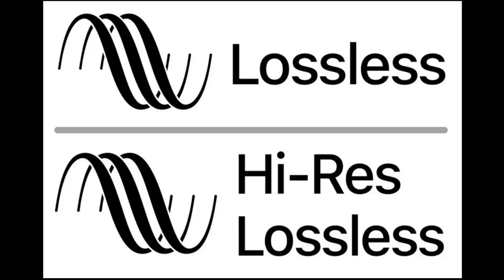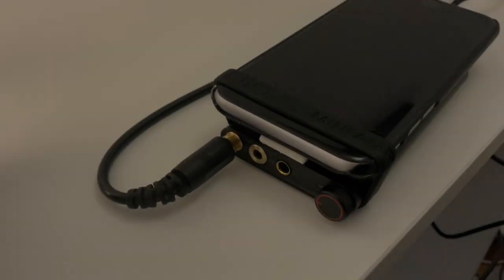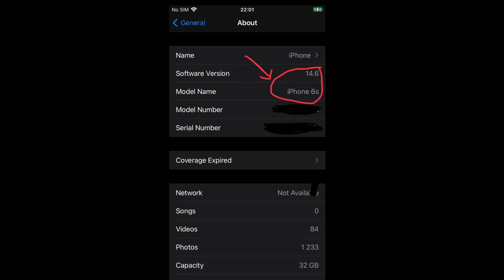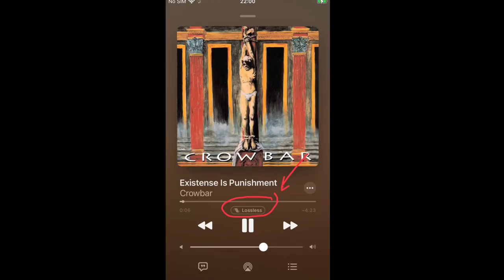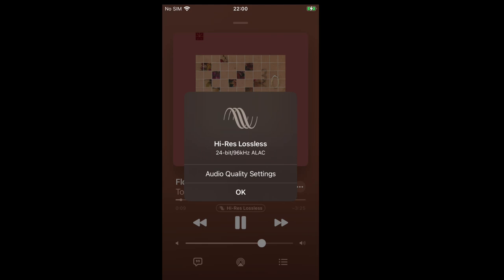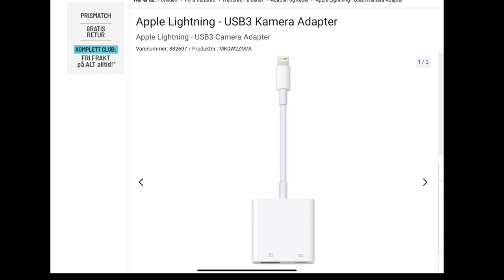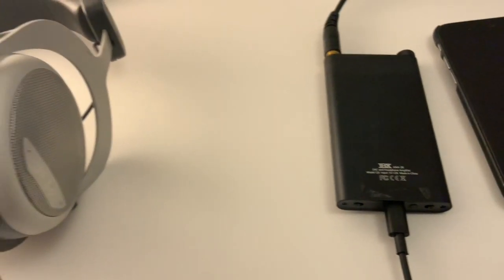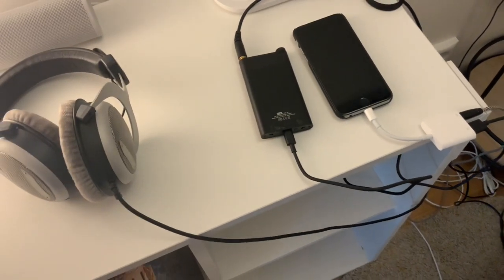Apple Music Hi-Res Lossless | iPhone 6S & FiiO Q3 Headphone Streaming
Quick breakdown of my home “mini HiFi” setup to use Apple Music Lossless and Lossless Hi Res Audio, using an old iPhone 6S, FiiO Q3 amplifier/DAC and Beyerdynamic DT880 (35 ohm) headphones.